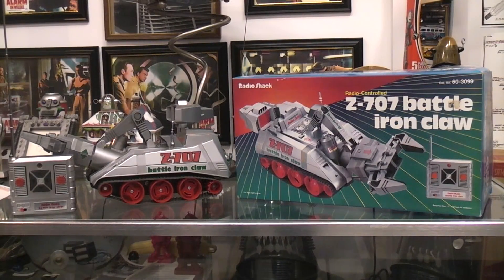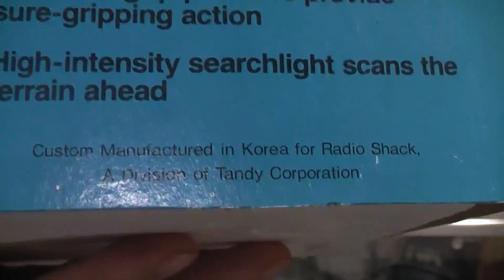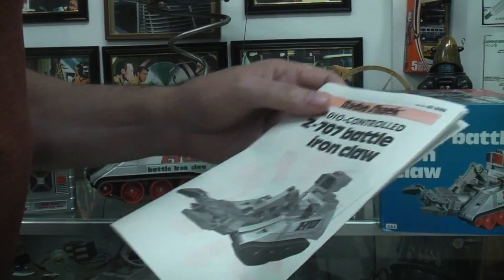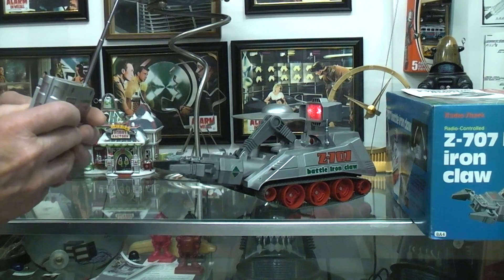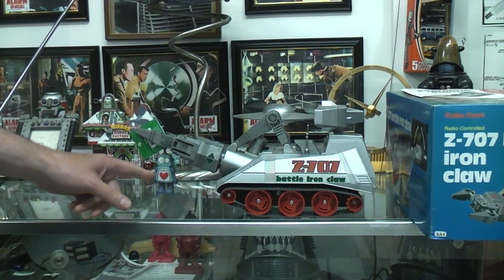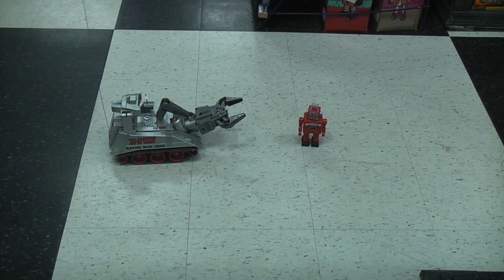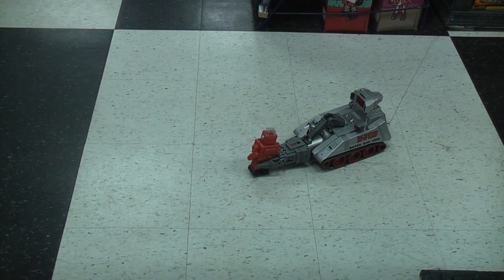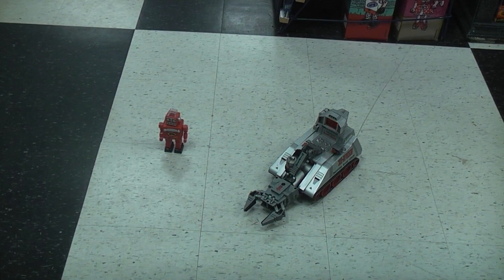Let's play with the Z-707 Battle Iron Claw robot. Radio Control. Sold by Radio Shack. 1980's.